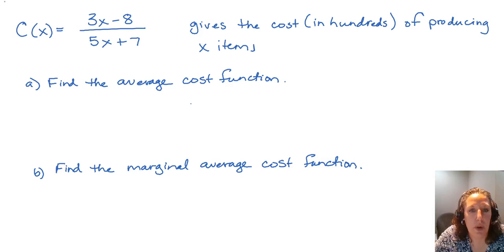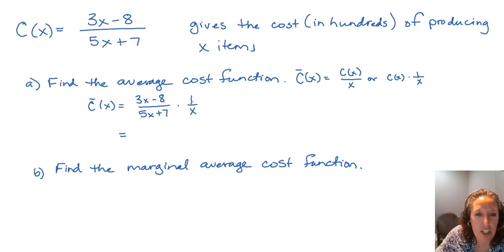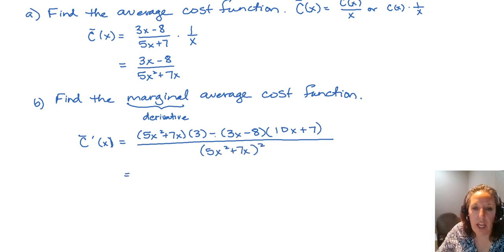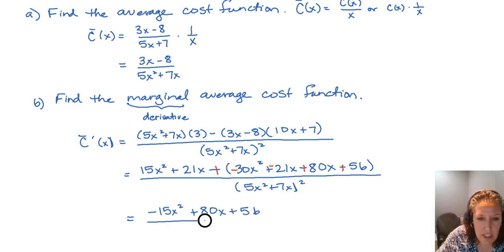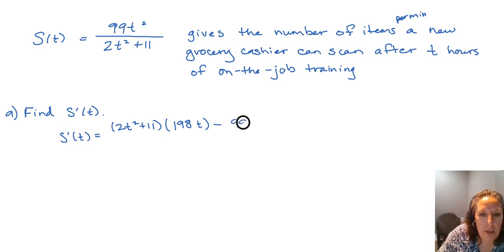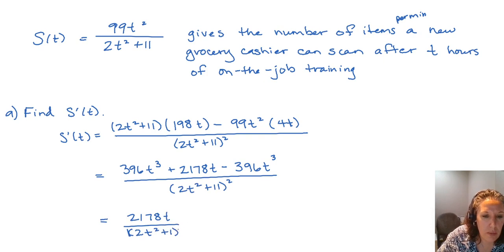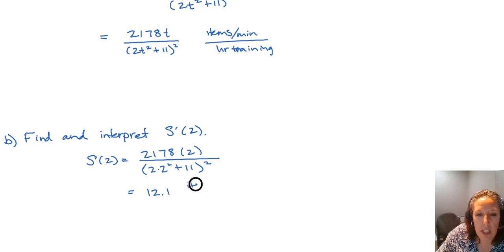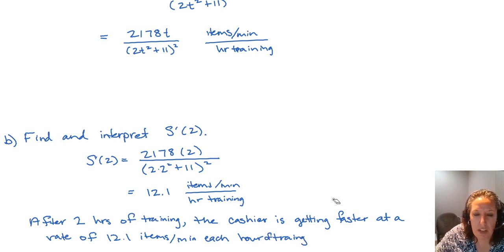Applications of the Quotient Rule